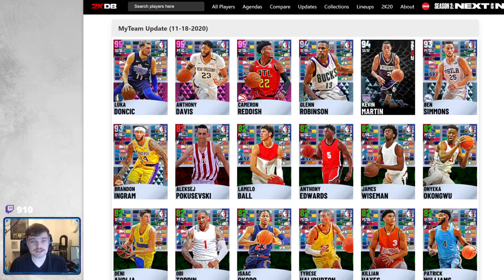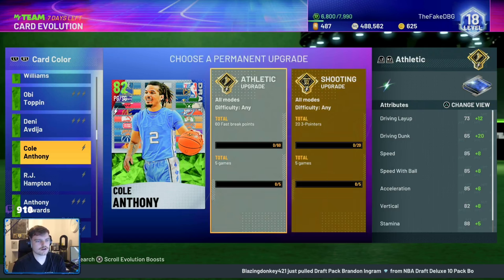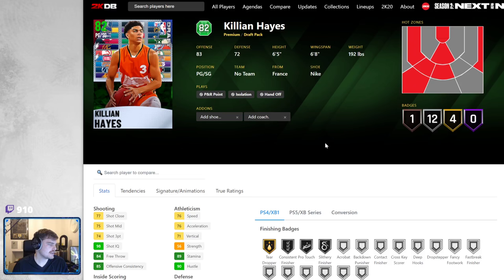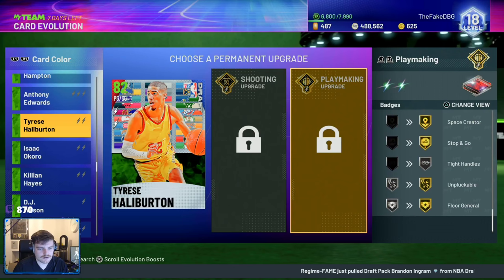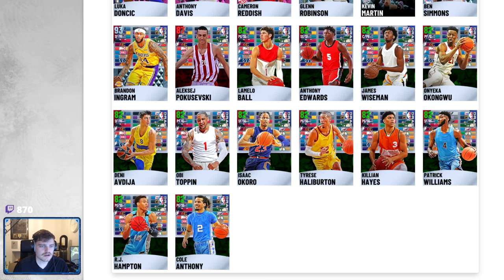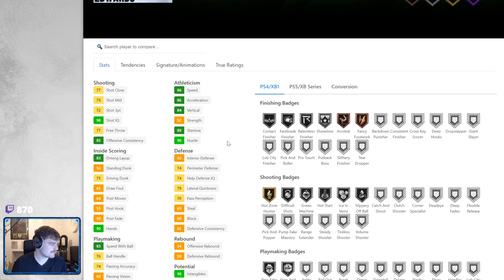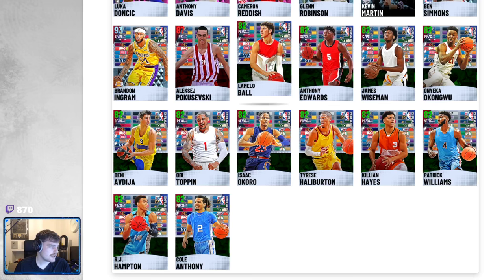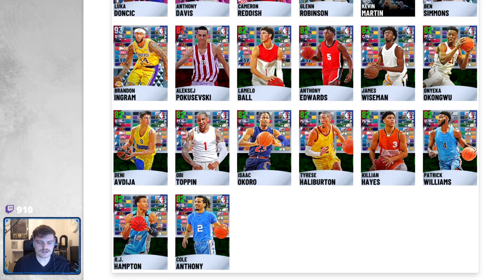NBA 2K21 WHICH NBA DRAFT ROOKIES EVO CARDS ARE WORTH BUYING? - NBA 2K21 MyTEAM!!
NBA 2K21 WHICH NBA DRAFT ROOKIES EVO CARDS ARE WORTH BUYING? - NBA 2K21 MyTEAM!! In this video we talk about the new promo packs in nba 2k21 myteam. these are new promo packs and these cards are all on the nba 2k21 myteam auction house. These packs are the new flash 1 packs. I might do a pack opening for these packs later today. I will try to get a diamond kevin durant gameplay and a diamond lamelo ball gameplay and pink diamond cameron reddish gameplay

Cards:
evo diamond lamelo ball,
evo ruby killain hayes,
evo amethyst james wiseman,
evo amethyst anthony edwards,
evo amethyst deni avdija,
evo amethyst obi toppin,
emerald obi toppin,
emerald deni avdija,
emerals lamelo ball,
emerald james wiseman,
emerald anthony edwards,
pink diamond cameron reddish